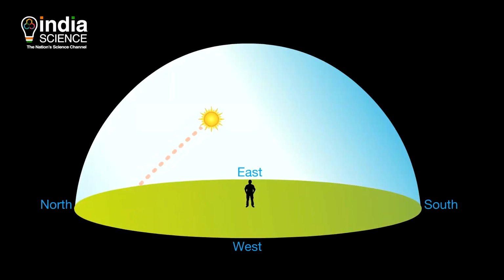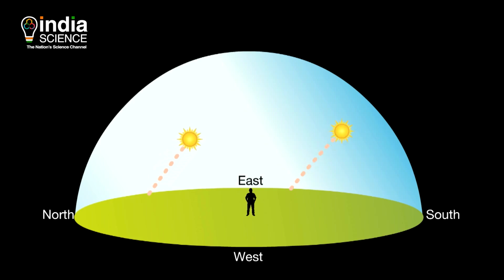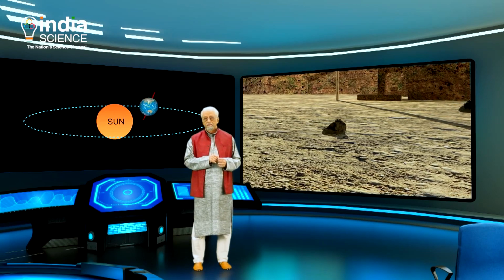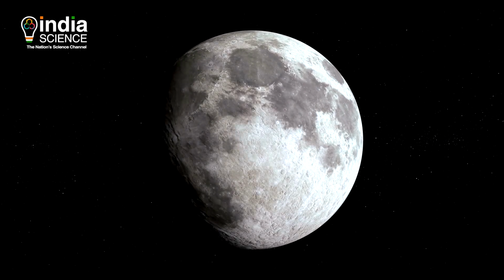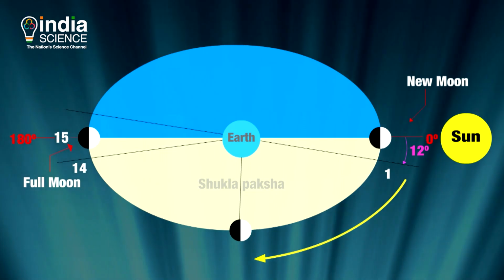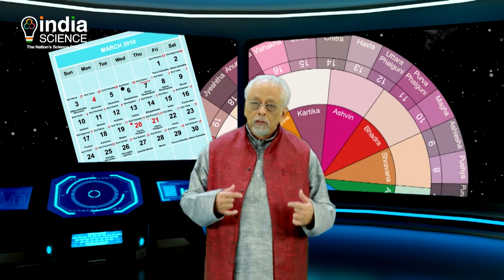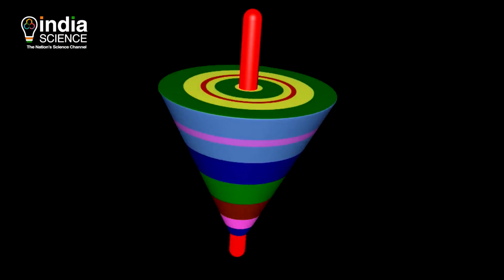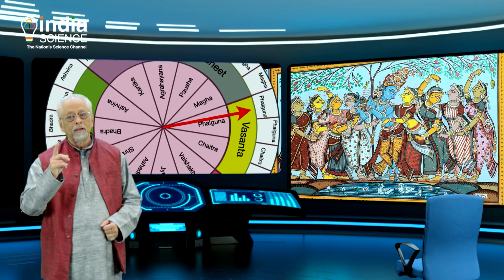Cosmic Quest - Vedic Astronomy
The third episode will focus on Vedic astronomy, the seasons caused by uttarayana and dakshinayana, the solstices and equinoxes, the phases of the moon, the 27 nakshatras and the significance of the festivals. It will end with an explanation of the precession of the equinoxes and the shifting of the seasons relative to the orthodox calendar.